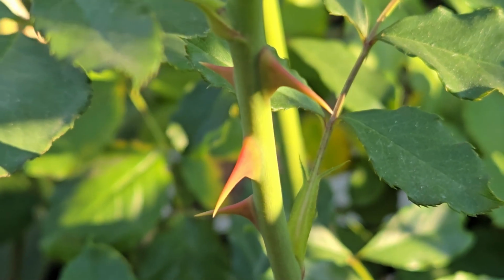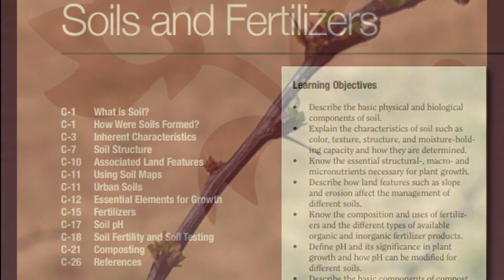Master Gardener Part 2: Botany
🌿 Join me as I share my journey through the Master Gardener Program! This is Part 2, where I break down the fundamental and fascinating world of Botany.

I’ve just completed the first intensive section, covering everything from plant life cycles (annual, biennial, perennial) to the inner workings of a leaf.

In this video, I cover the key learning objectives, including:

🌱 Plant Classification (Gymnosperm, Angiosperm, Monocot, Dicot)

🔬 The Binomial Naming System (Nomenclature)

💦 The role of Xylem and Phloem

☀️ Understanding Photosynthesis, Respiration, and Transpiration

🌲 Identifying plant parts: roots, stems, leaves, flowers, and fruits

Can you pass the test? I share some challenging sample questions from the course worksheet. Find out how many of these you can answer correctly:

How does water move upward in the xylem?

What is the rare form of 'Y' type leaf venation called?

What plant process uses about 90% of the water that enters the roots?

Most importantly, I explain how this foundational knowledge applies directly to your garden:

I dive into how understanding plant transpiration and stomata function can help you implement precision watering techniques—meaning less water waste, less disease, and healthier plants! Plus, learn the technical difference between a rose's prickle, a true thorn, and a spine. (Hint: It changes how you prune!)

Hit 'Like' if you're on a journey to become a better gardener!

Next up in the Master Gardener Program: Soils and Fertilizers!